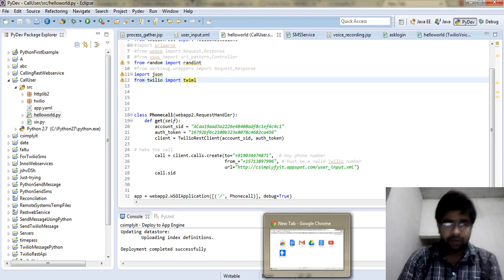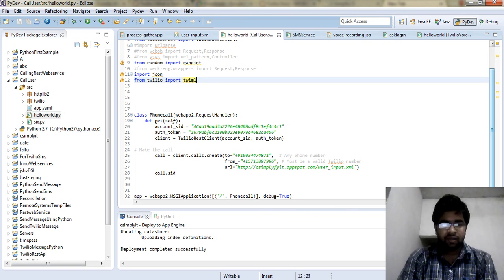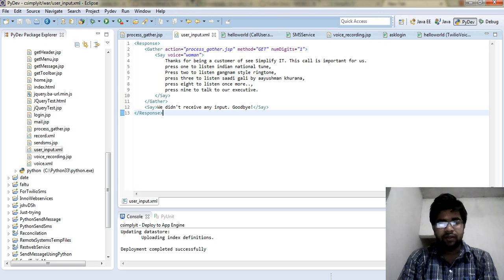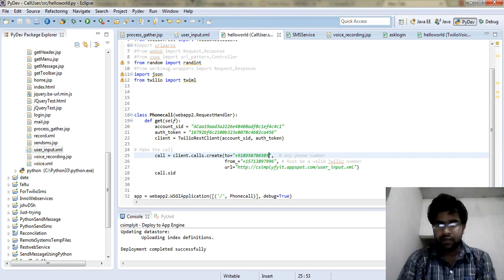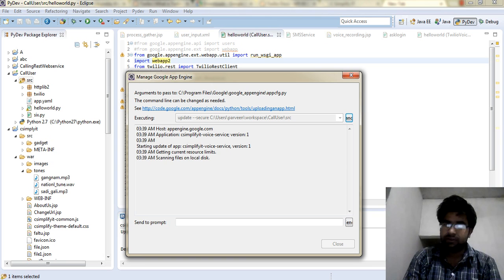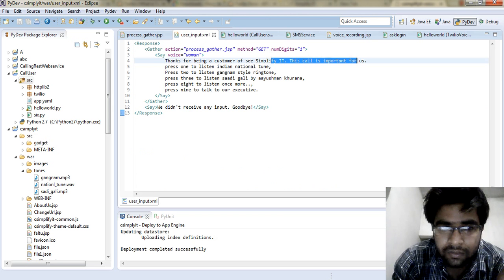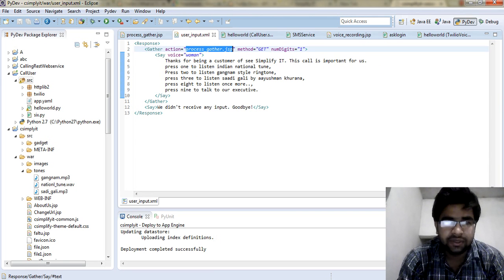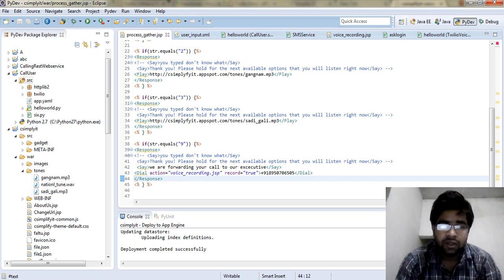C Simplify IT - Twilio voice with Google App Engine in Python (Part 2)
This video shows how to use Twilio with Google App Engine in python  to make a call to user and serve user on various key pressed